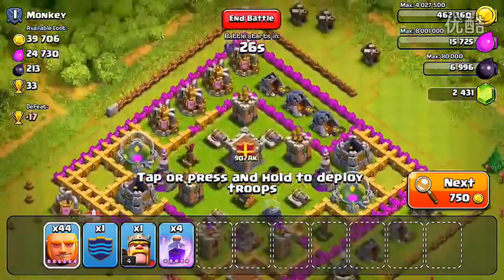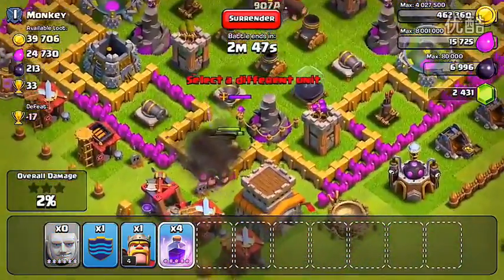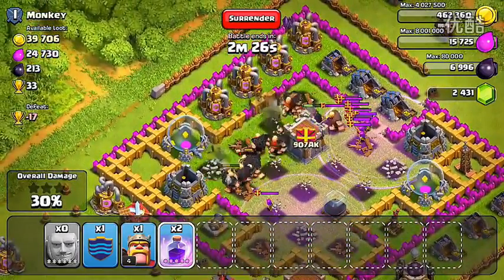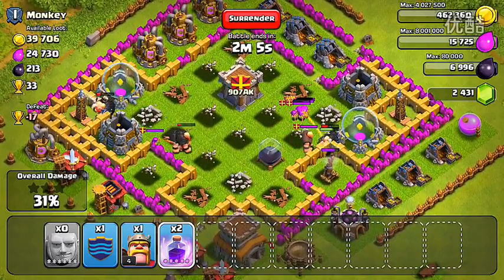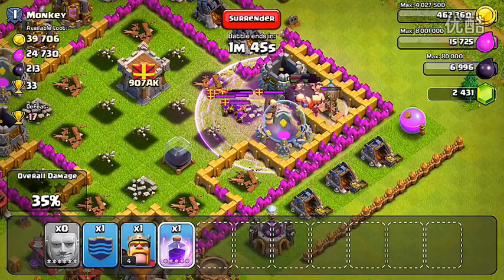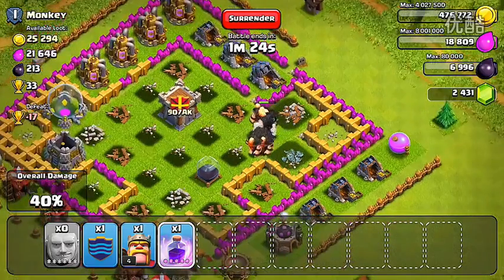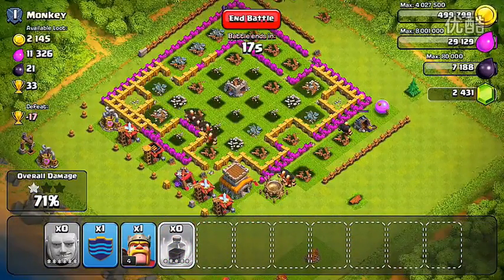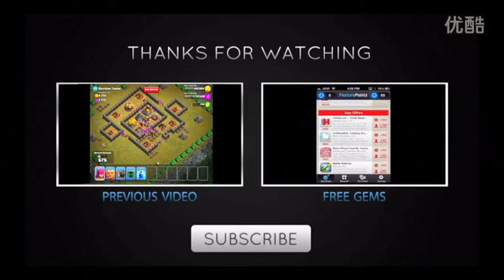多玩游戏：6星巨人实战测试！44只胖子强推8本阵型视频